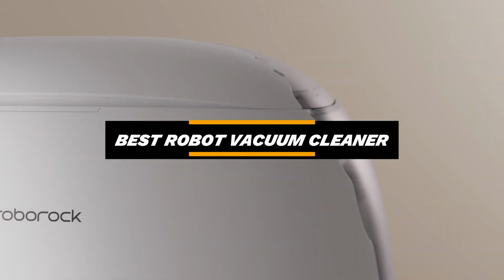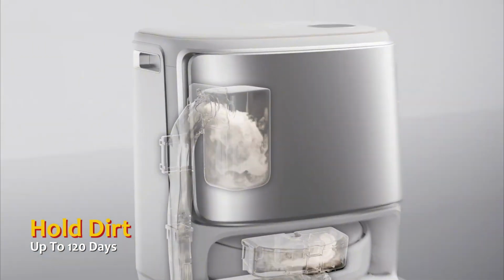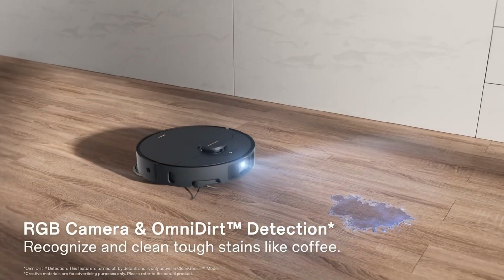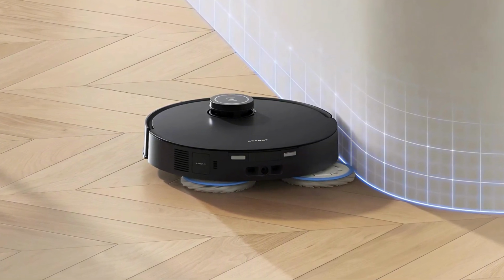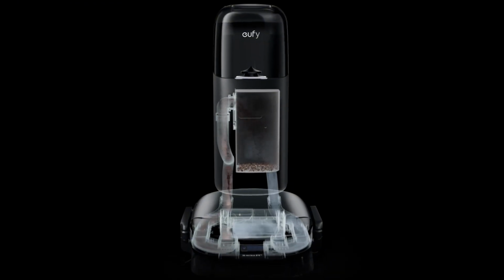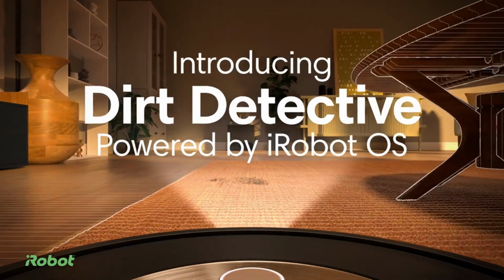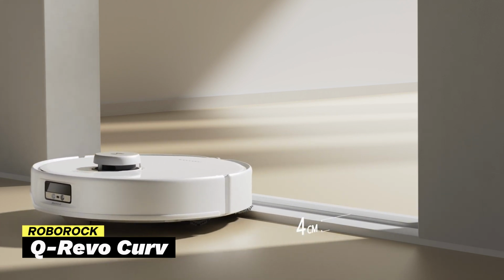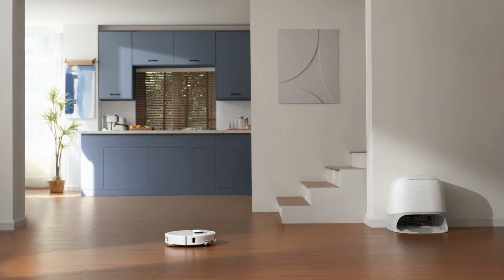✅Best Robot Vacuum Cleaner 2025 [Wait Until You See What’s #1!]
Best Robot Vacuum Cleaner 2025 – Looking for the perfect cleaning companion? In this video, we’ll explore the top robot vacuums of 2025 that combine powerful suction, smart features, and convenience. Let’s dive into the best options to keep your home spotless with minimal effort!

► Links to the Best Robot Vacuum Cleaners 2025 We listed in this video:

►Amazon Links◄
➜ 6. NARWAL Freo Z Ultra
➜ 5. Dreame X40 Ultra (Best Premium)
➜ 4. ECOVACS DEEBOT T30S
➜ 3. eufy Omni S1 Pro
➜ 2. iRobot Roomba j9 Plus
➜ 1. roborock Qrevo Curv